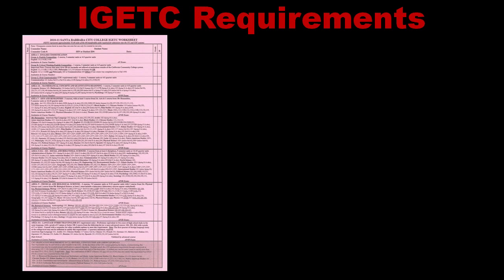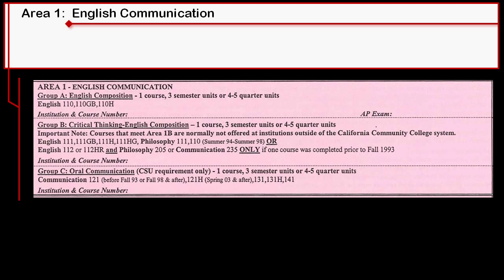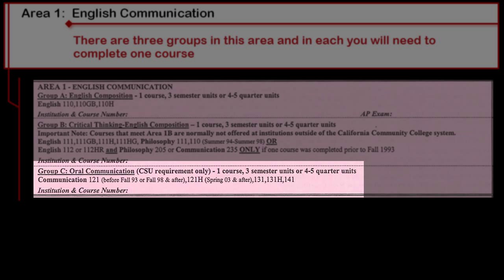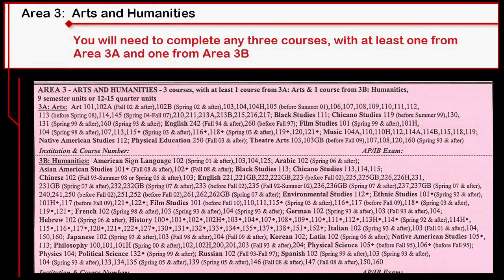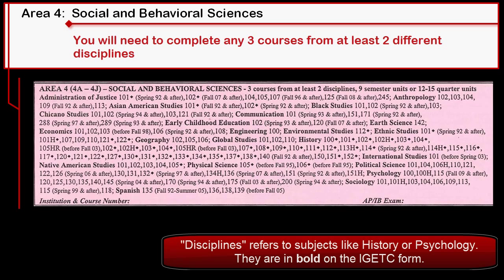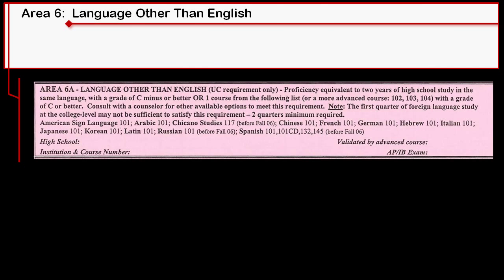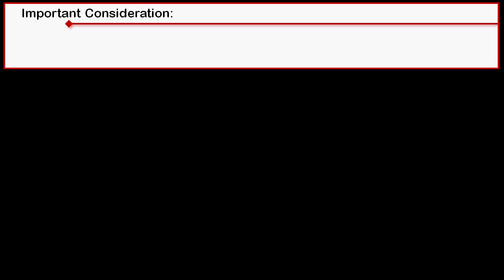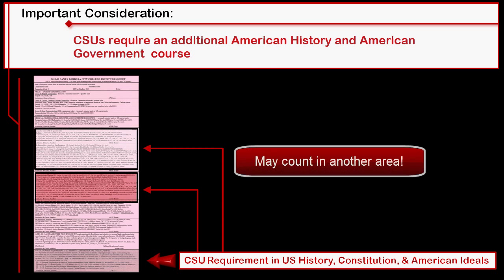IGETC - FINAL - 01.18.11.mp4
Final IGETC Video